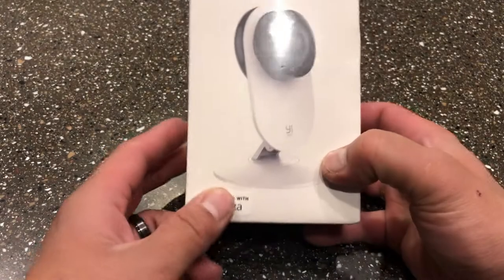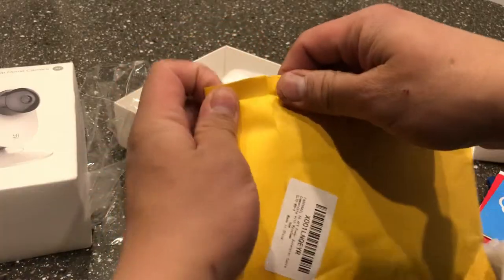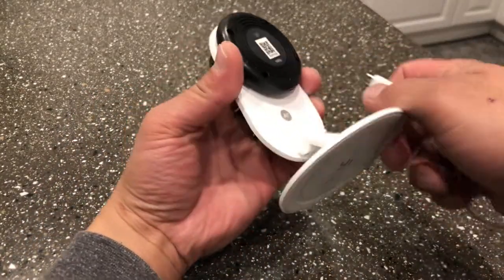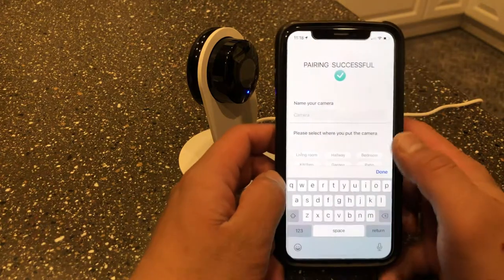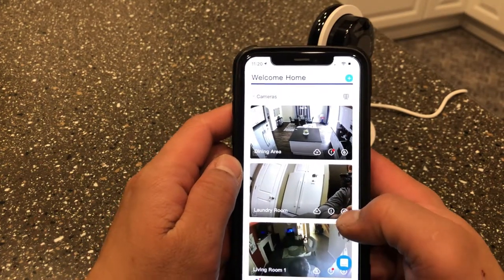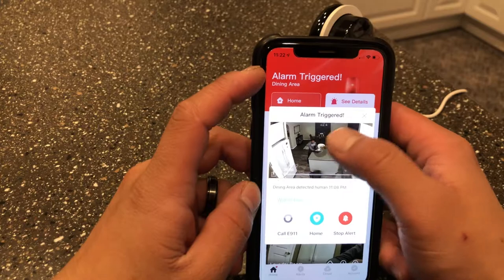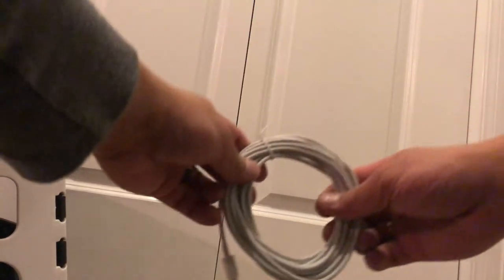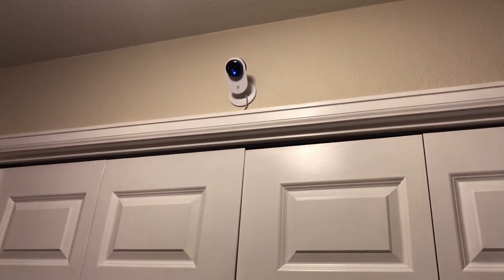YI Home Indoor Camera: Product Unboxing/Setup and Installation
Hello!This video is a review of Yi Home Indoor camera. Beginner's guide on how to install and setup as well as unboxing of the product.
Yi Home Power Extension Cable

Micro SD Memory Card